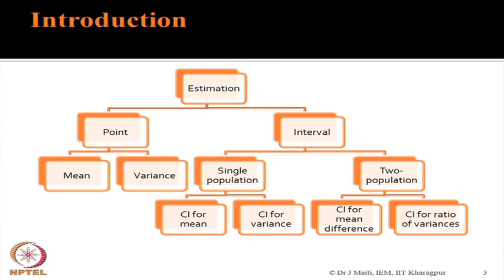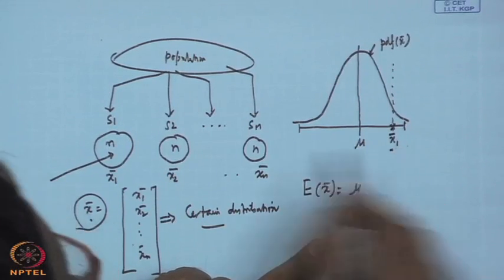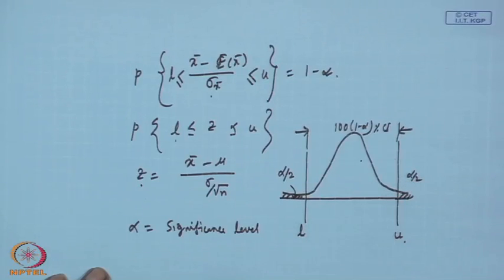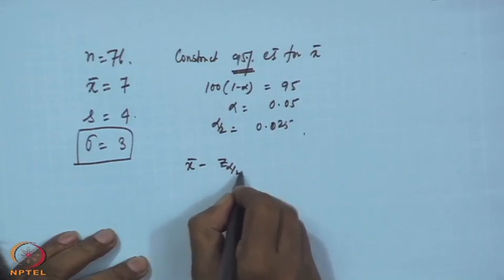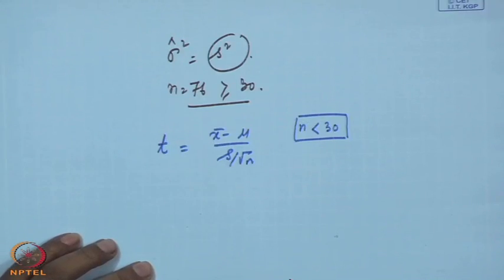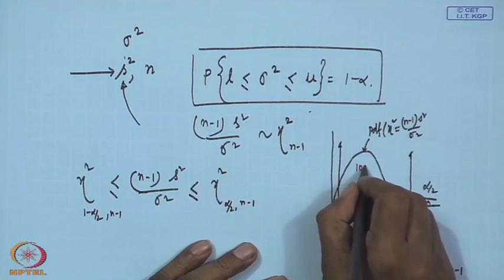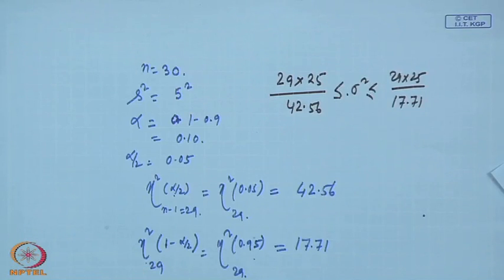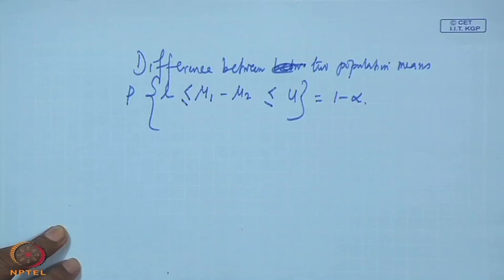Mod-01 Lec-05 Estimation